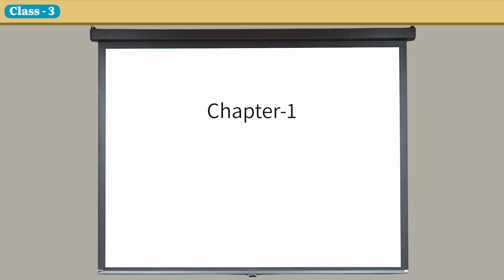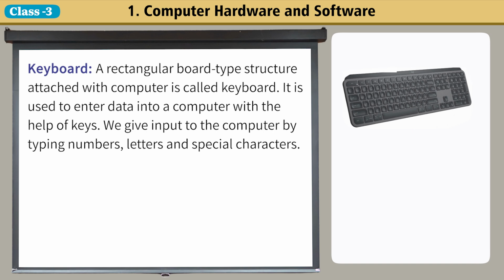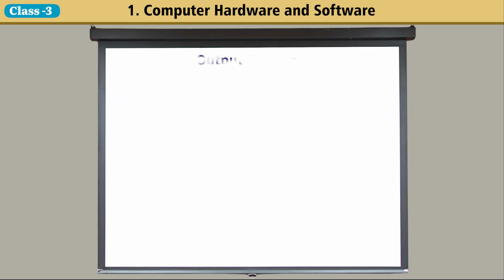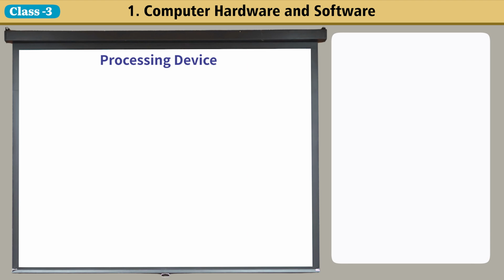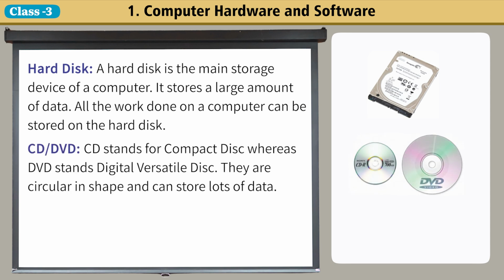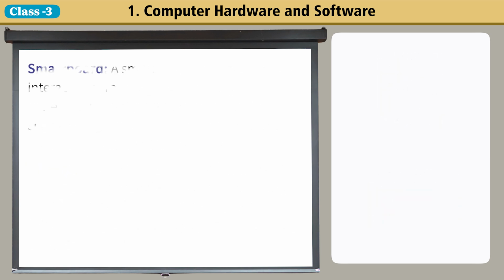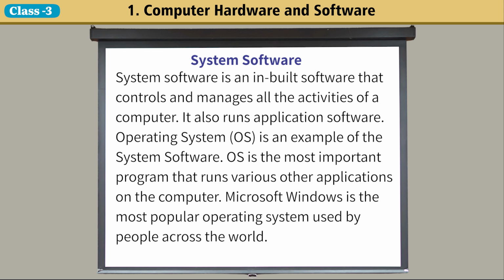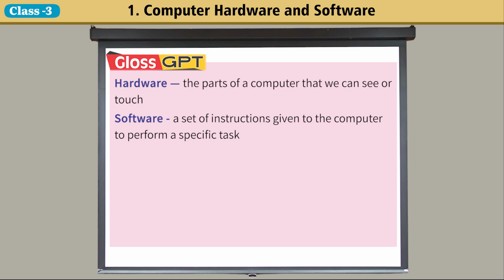Ch 1 Computer Hardware and Software